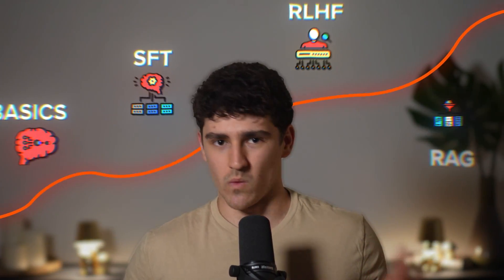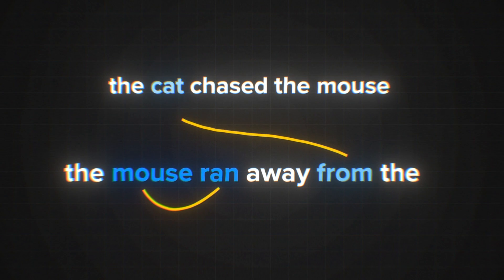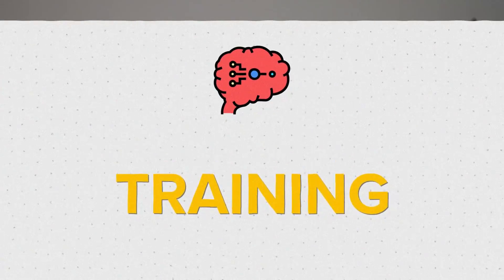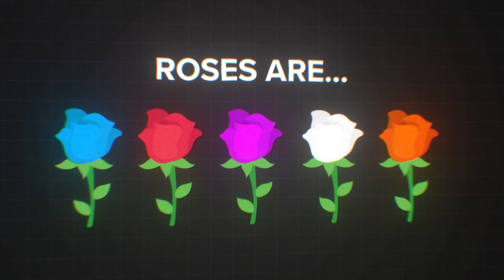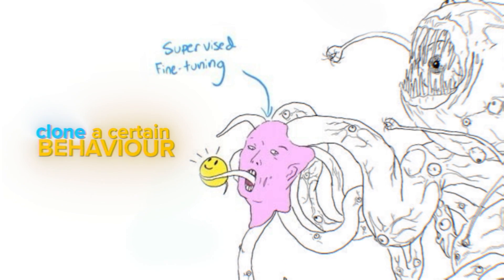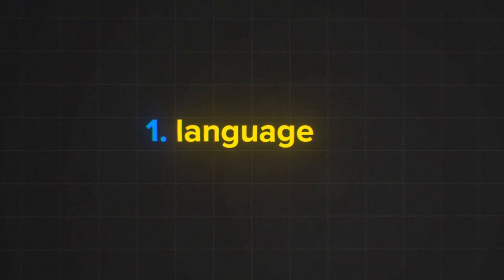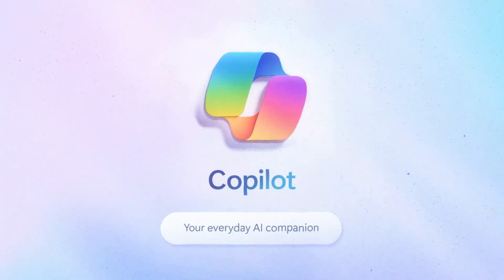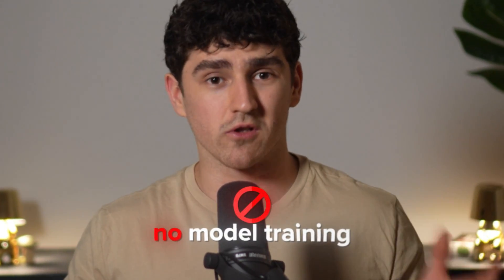Understand ChatGPT Better Than 99% of People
🔥 Win an NVIDIA RTX 4080 Super GPU 🔥
To enter the giveaway you only need to do three things
2) watch at least one session (there are so many amazing ones)

LLMs like ChatGPT are super exciting! But do you really understand how they work?
In this video, I will walk you through the basics of ChatGPT and LLMs in general, all the way up to how the new custom GPTs work!

Timestamps
00:00 - Intro
00:34 - Basics
01:13 - Attention Mechanism
02:59 - Training
05:24 - Sampling - picking the right word
07:34 - SFT
09:12 - RLHF
12:04 - RAG
14:07 - NVIDIA GTC and raffle
15:02 - Custom GPTs